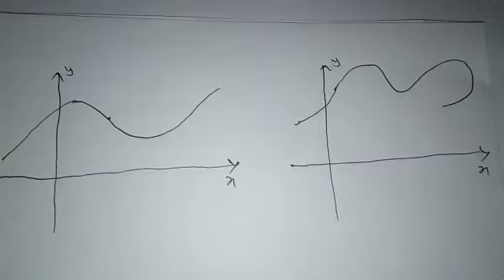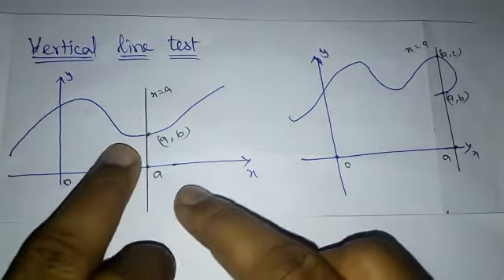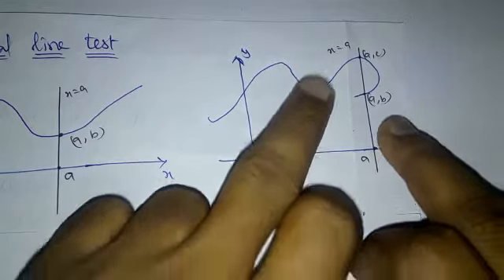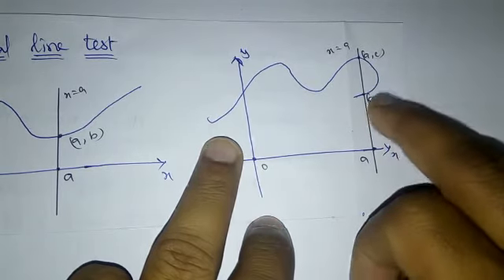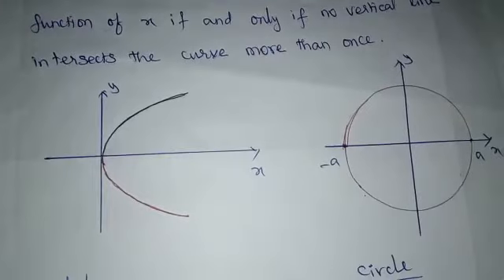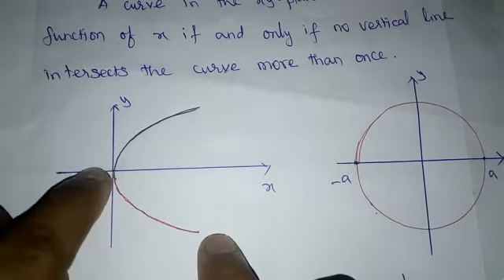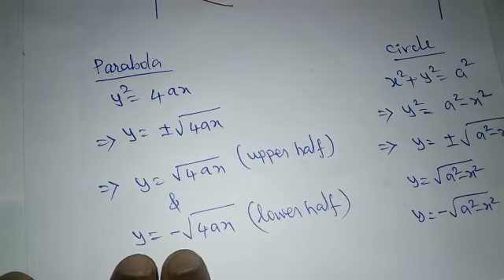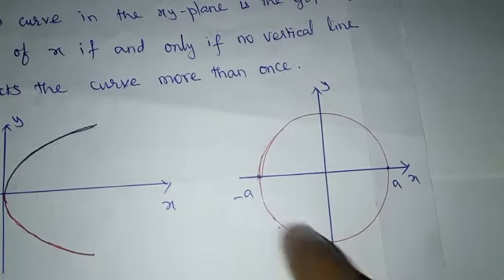Vertical line test